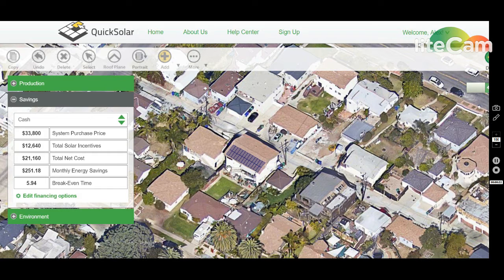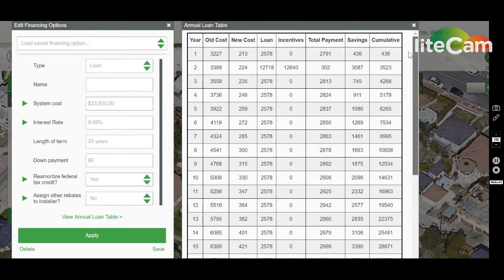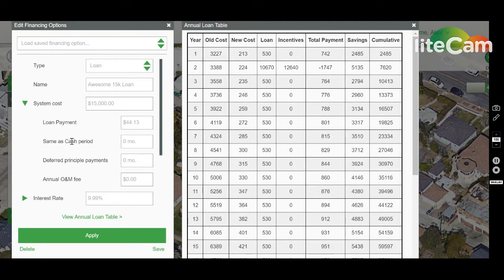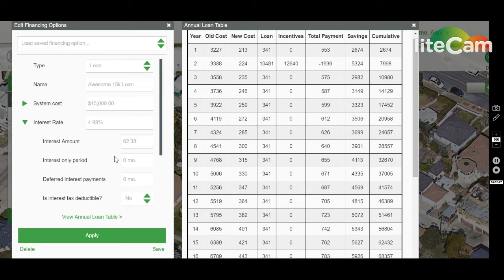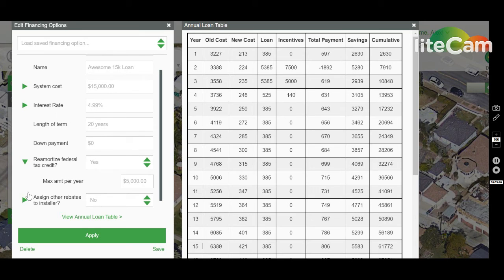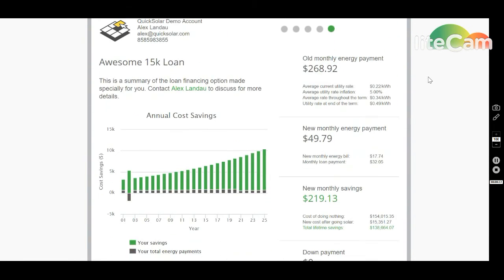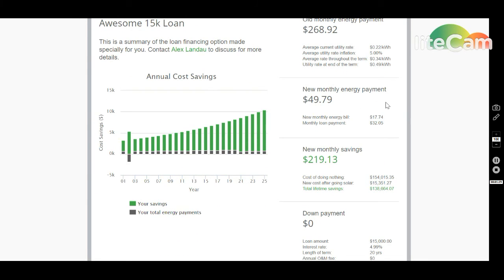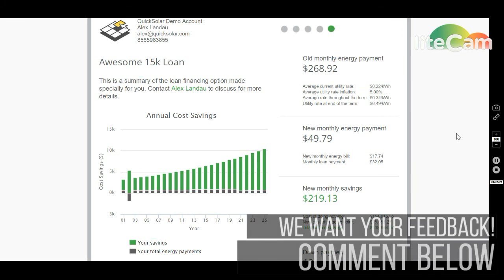QuickSolar- Modeling Loans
We're excited to introduce the first version of our solar loan modeling feature, which allows you to create any loan profile that you'd like, model it out in the design tool, and share it in your proposals!

This is part of our QuickSolar v2.3 release.